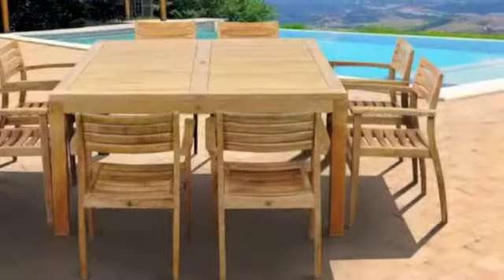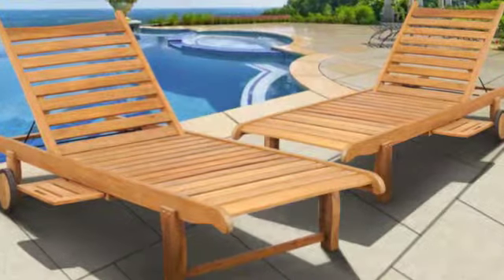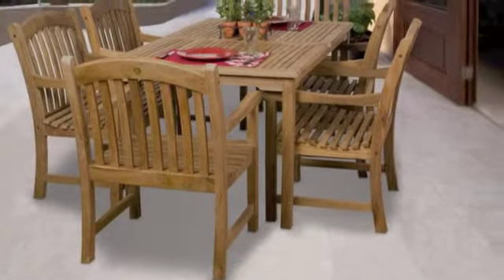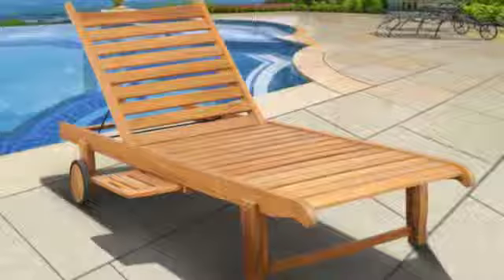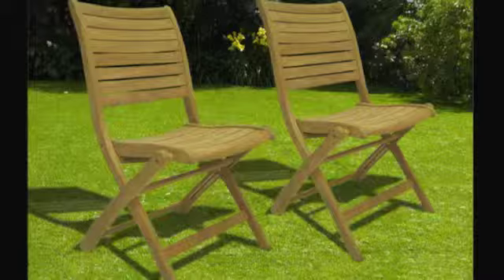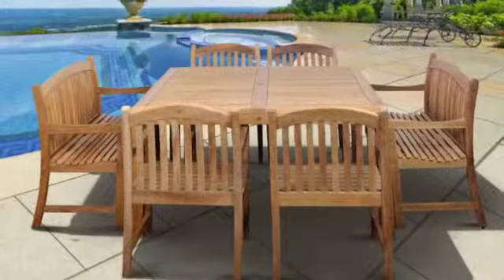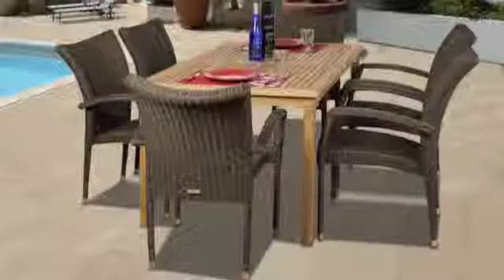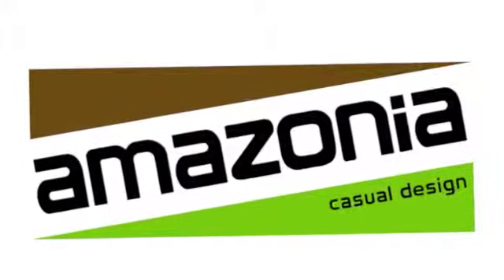Amazonia Teak Collection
Amazonia Eucalyptus Furniture Collection